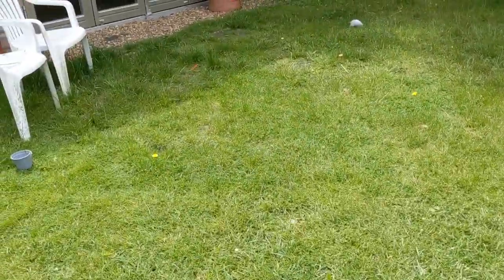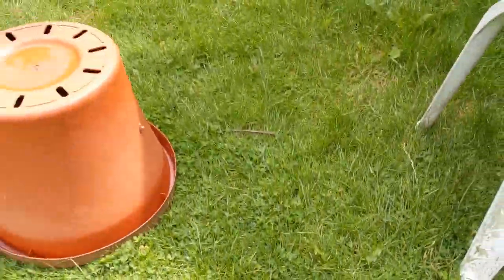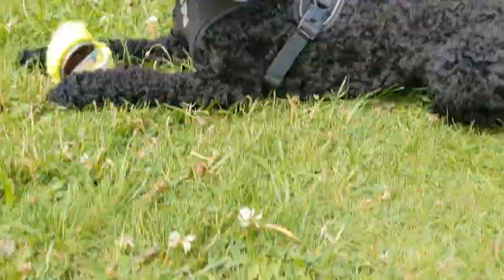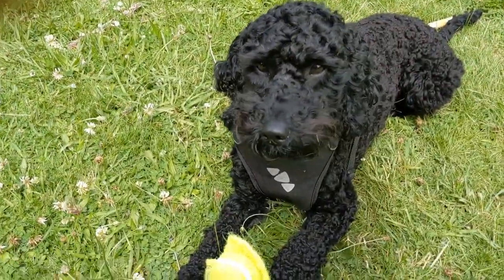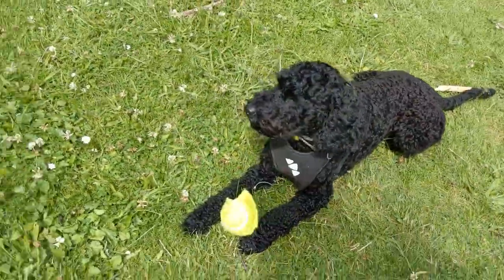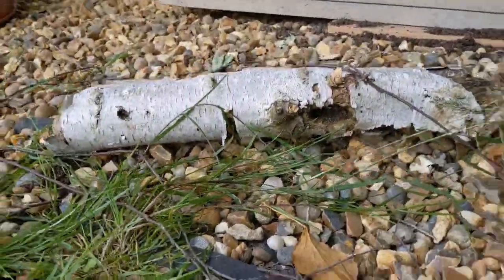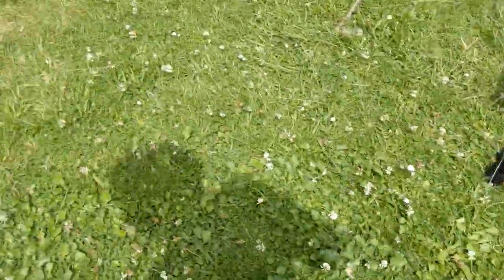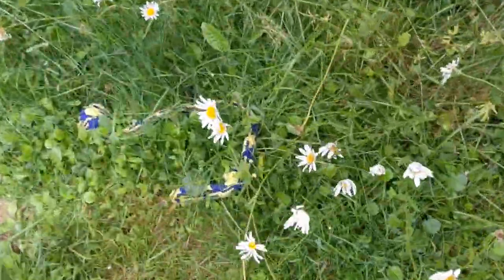Dog Shaming toys EVERYWHERE! A Dog's Life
In this video we find out all the strange things my naughty dog likes to play with in the garden. See if you can guess what is coming next...!!

My dog Calypso the Poodle is very intelligent and knows how to entertain herself when the humans are busy working. This often involves collecting bits of random stuff and either ripping them up or throwing them around the garden.

What I say in the video:

right today we are going to take a tour
of Calypso's garden

let's see what calypso likes to use to have fun

That

we have one broken plant pot

We have another used and broken plant pot

A Glove

One toy

A Squeaky toy

Calypso

a ball thrower

another toy

the watering hose

A stick

Calypso again

Water bottle

A broken plant pot

Foxy

Piece of plant pot

empty suntan lotion bottle

big stick

Watering can

two broken plant pots

piece of tennis ball

That seems to be it today

a toy

A wrapper

Calypso the Poodle x